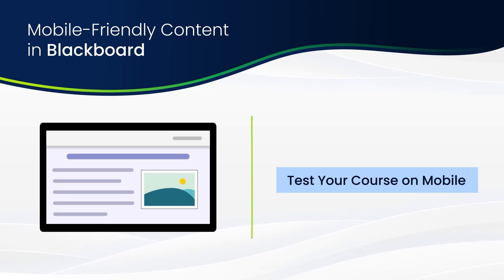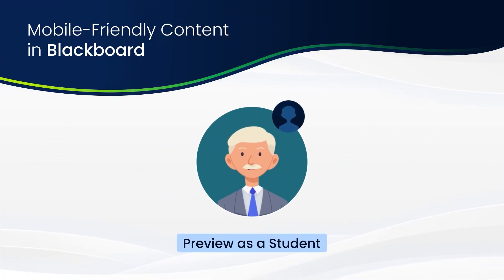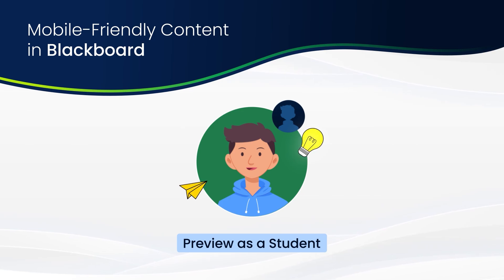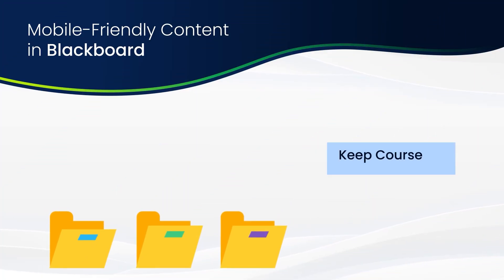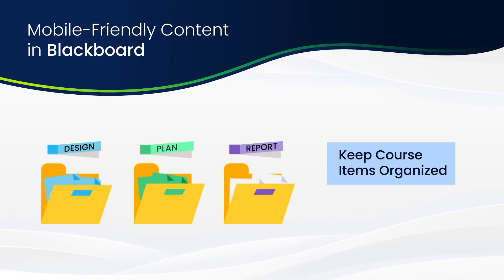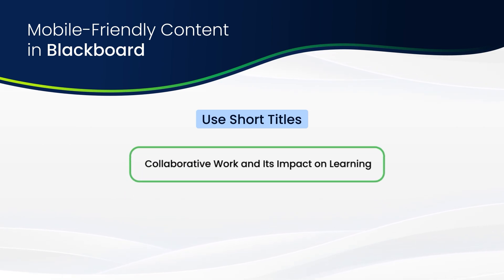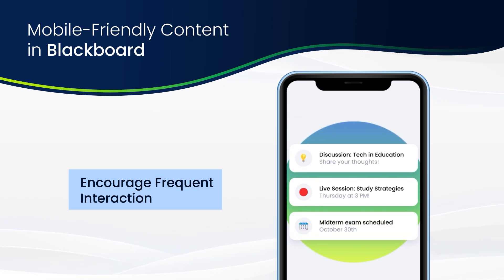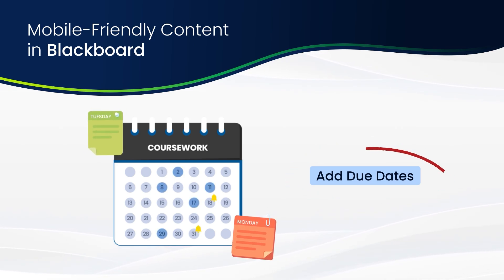Create Mobile-Friendly Content in Blackboard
Explore these essential steps for creating mobile-friendly content in Blackboard to enhance accessibility and engagement in your course.